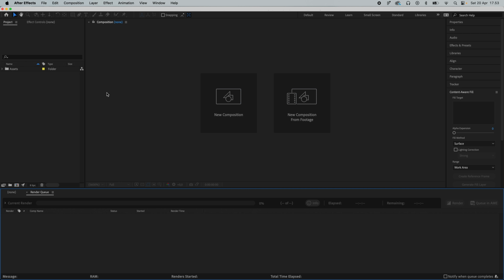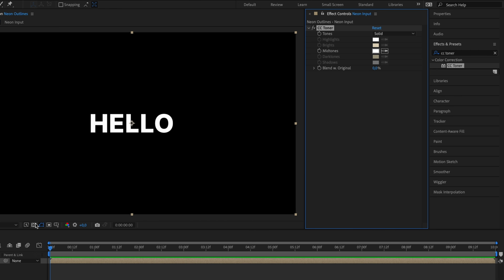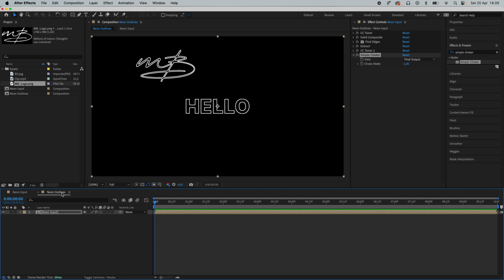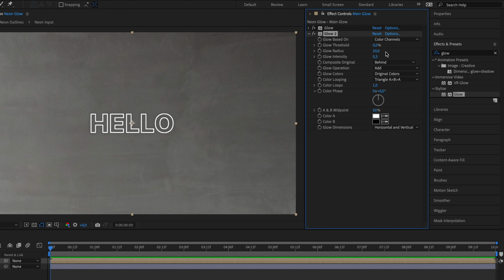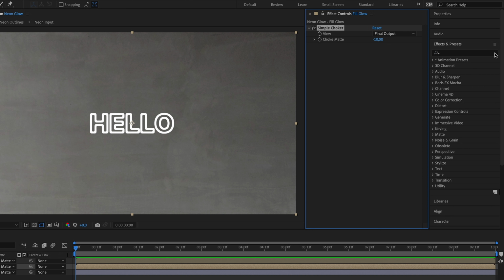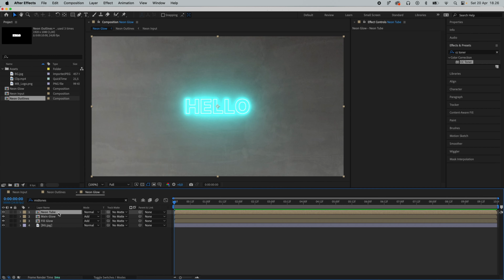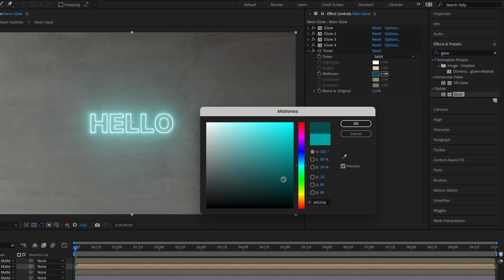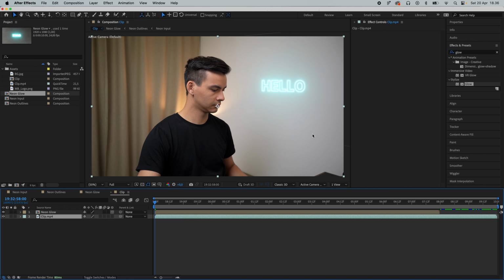Create Your Own Neon Signs | After Effects Tutorial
In this tutorial I'm going to show you how to create your own custom neon signs using only build in effects from After Effects. We are also going to blend in into our scene.

0:00 Intro
0:24 Setting Up Auto Input Conversion
3:03 Adding Glow Effect
6:36 Creating Neon Tube
8:04 Blending Neon Sign into Scene
10:36 Outro

▶ Get Templates & Presets from Motion Array (Get $50 discount on annual plan)